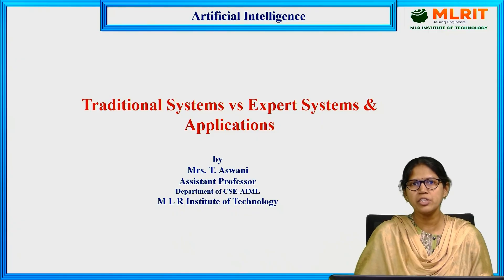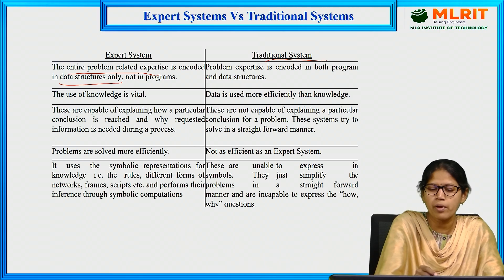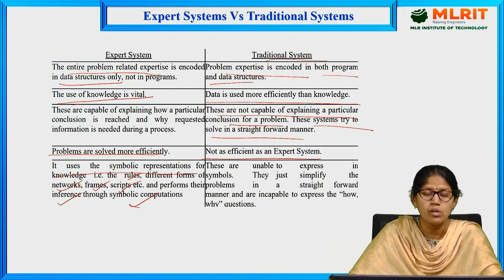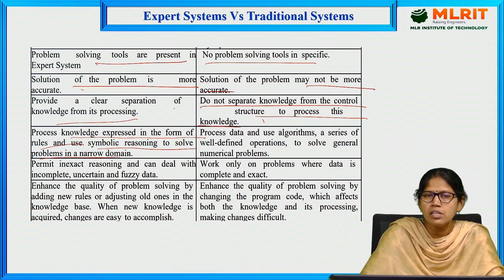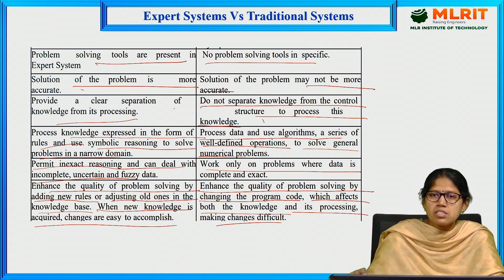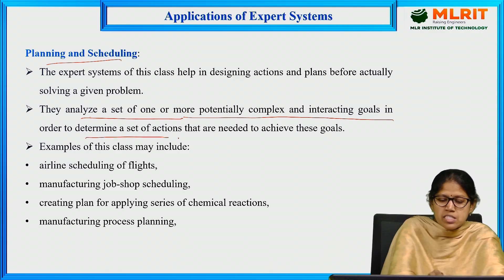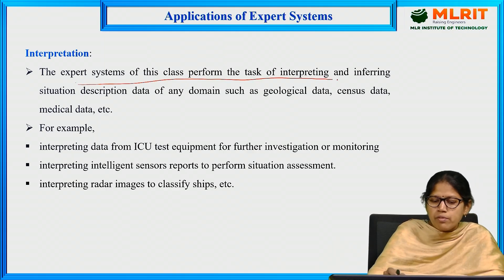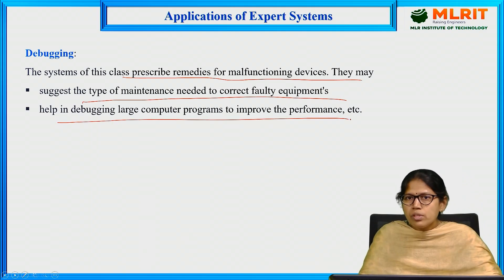LEC19|Artificial Intelligence | Traditional Systems vs Expert Systems & Applications by Mrs. Aswani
Associate Professor,
Hyderabad.